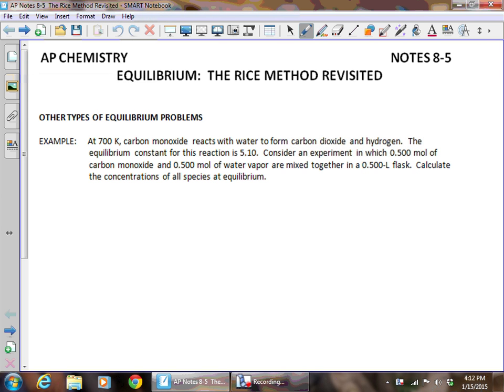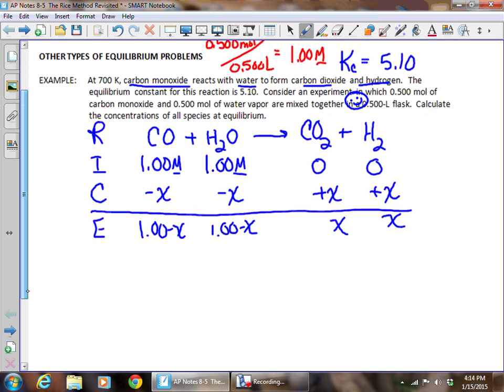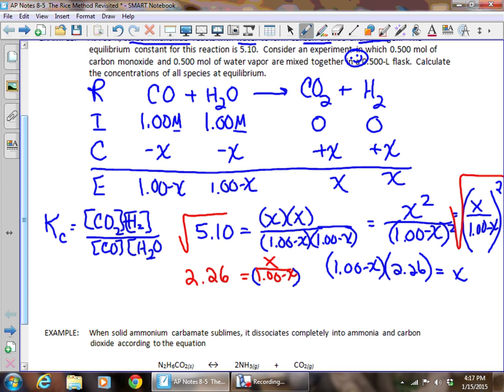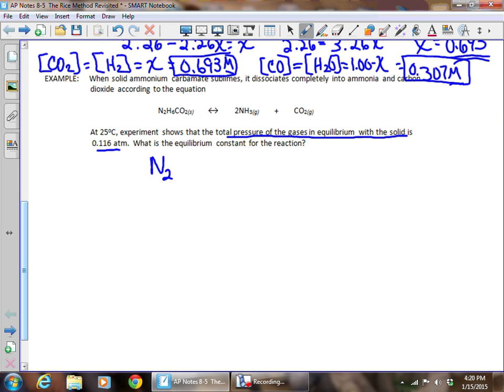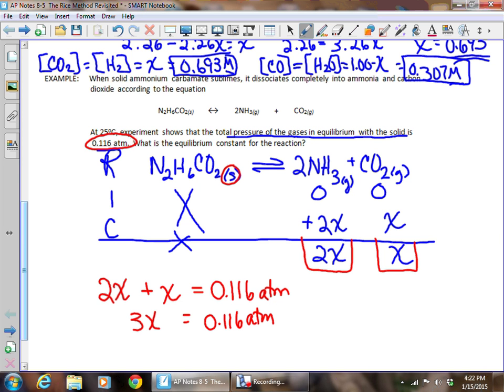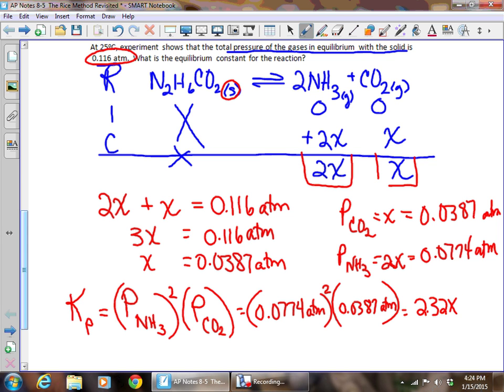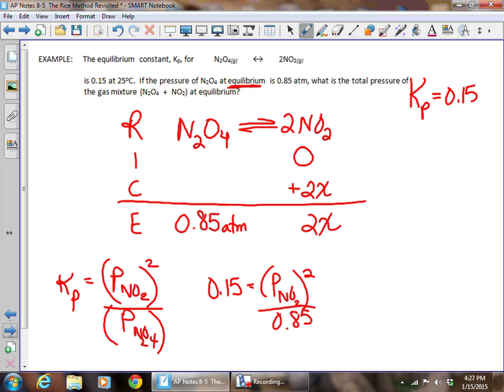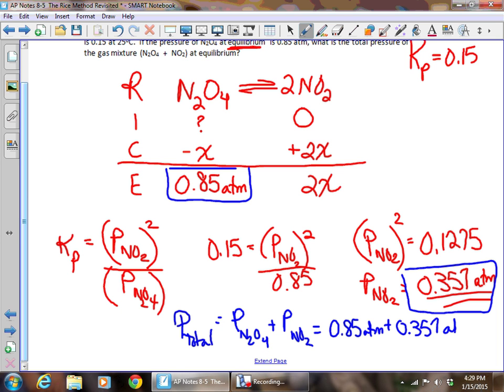AP Video Notes 8 5 The RICE Method Revisited